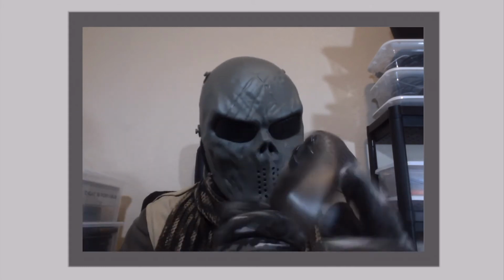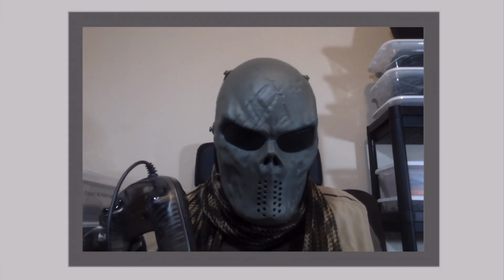Microsoft Sidewinder Gamepad Controller: Earth Year: Now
Product review? More like a show-and-tell. Also a percussion performance by Skully!

Star Space is my one-man sci-fi comedy show.
I think I am a creative individual and also an entertaining host.
The show features jokes, video games, music, cheesy special effects, public domain footage, animations, comics, stories, and show-and-tell, all presented in a unique way for a cool experience in my humble opinion.